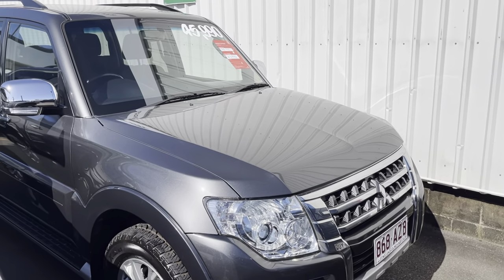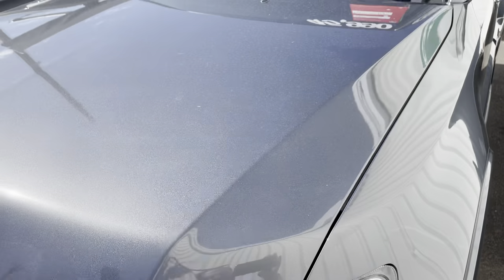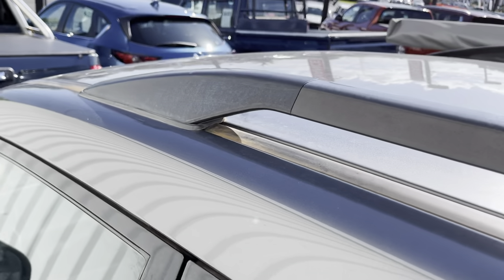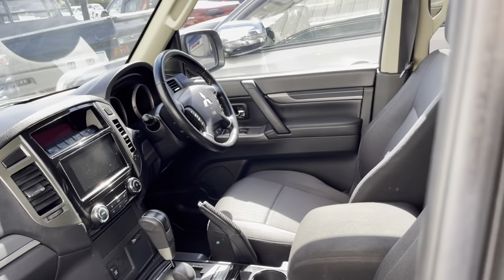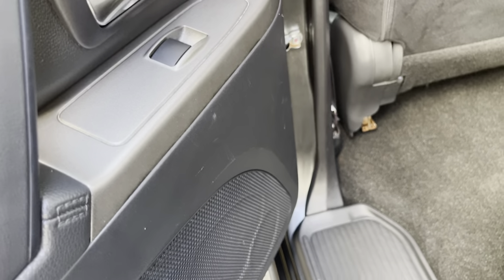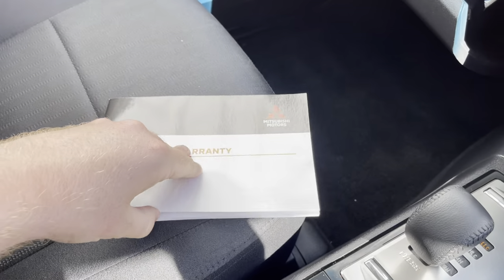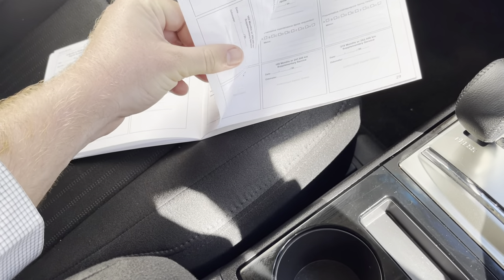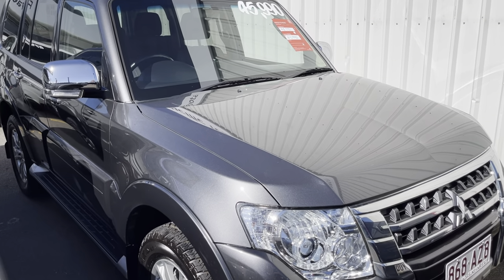Mitsubishi Pajero virtual tour